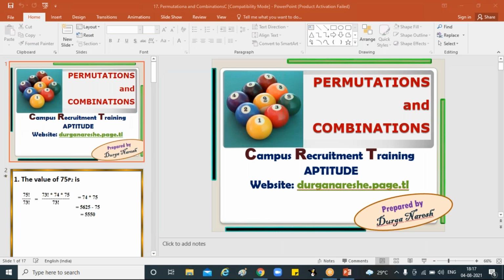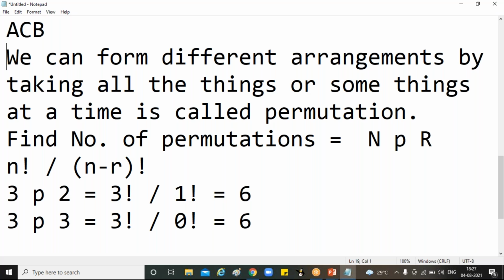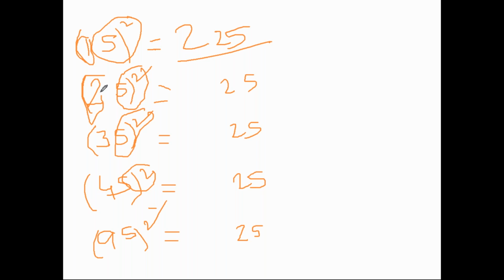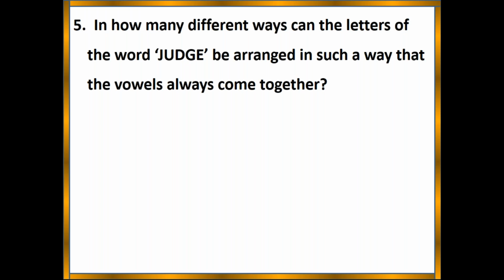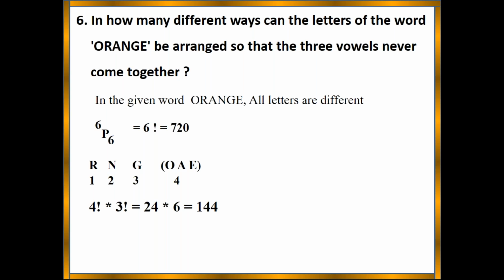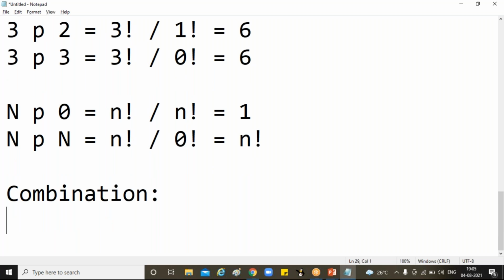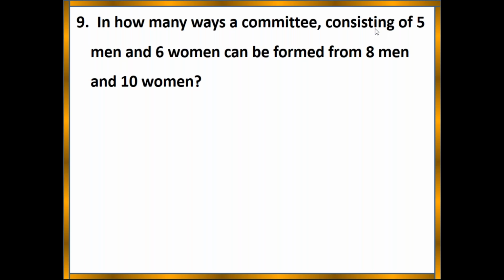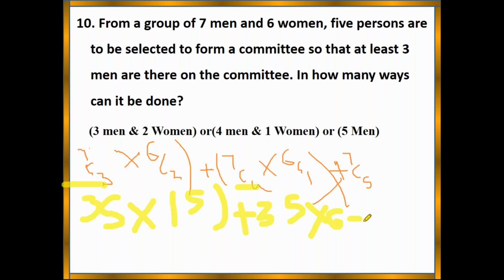CRT (Arithmetic & Reasoning)| Permutations and Combination Part - 1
CRT (Arithmetic & Reasoning) Videos and Study Materials

1.Number System
2.LCM and GDC
3.Problems On Ages
4.Avarages
5.Ratio and Proportion
6.Mixture or Allegation & Probability
7.Percentages
8.Partnership
9.Profit & Loss
10.Simple Intrest & Compound Intrest
11.Time And Distance & Problems On TRAINS
12.Boats & Streams
13.Time & Work & Pipes & Cisterns
14.Mensurations
15.Permutations and Combinations & Probability
16.Calendars
17.Clocks
18.Data Sufficiency
19.Data Interpretation

Logical Reasoning
Series - Numbers,Latters
Analogy Numbers,Latters
Classifications(ood man Out)
Coding & decoding
Numbers,Ranking & Alphabet Test
Blood relations
Directions
Seating Arrangement
Syllogisms